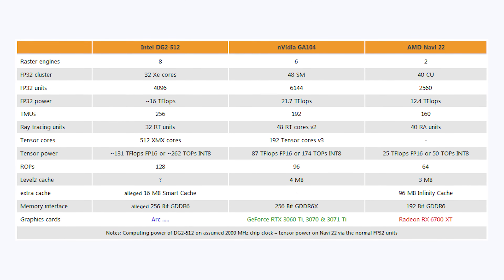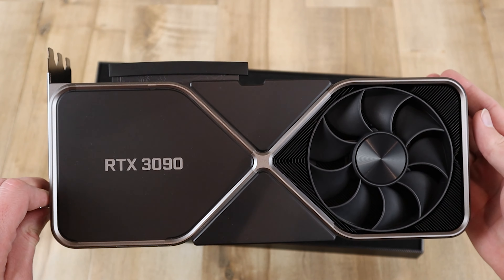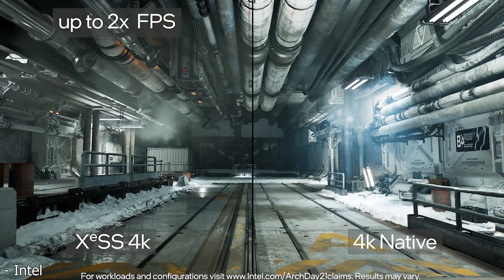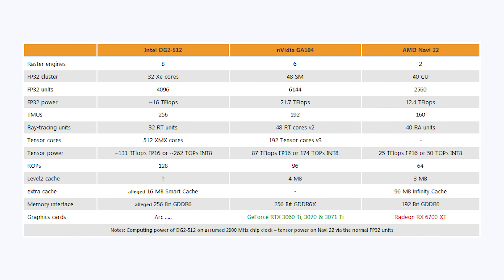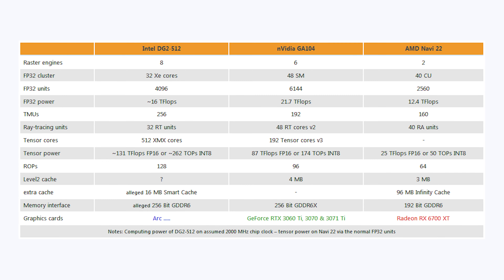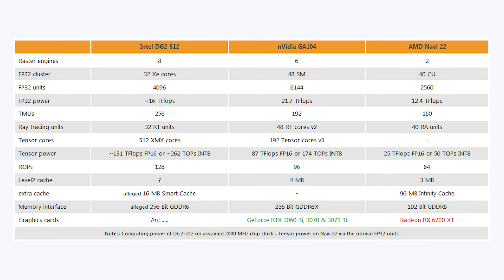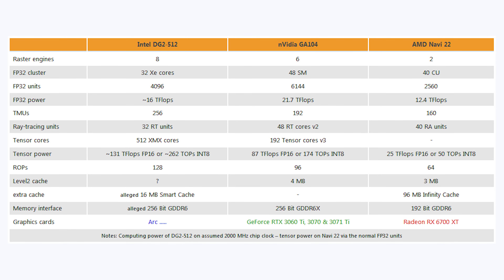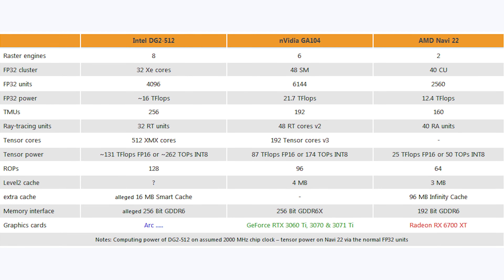MONSTER Intel Arc GPU - Specs, Performance, & Release Date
The specs, release date, and performance for Intel's Arc based Alchemist GPUs have been posted online showing very promising results. According to the specs it is likely that Intel's flagship GPU will beat AMD's RX 6700 XT and come close to the Nvidia RTX 3070 Ti. Additionally it has been confirmed that Intel will have a DLSS competitor and will be producing their GPUs on TSMC's 6nm node, which will give Intel a big advantage over AMD Radeon and Nvidia in key areas that could lead to strong sales as long as the price, stock, and drivers are good.

Intro - 0:00
Merch Store - 0:17
Intel's Big Wins - 0:51
Intel GPU Specs & Performance - 5:27
Intel Arc GPU Release Date - 9:08

FULL DISCLOSURE
END DISCLOSURE